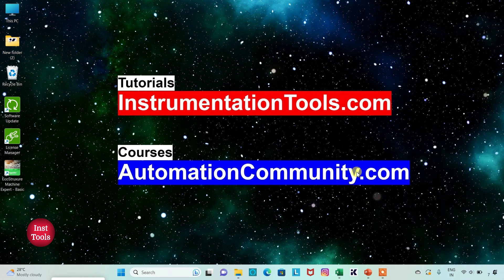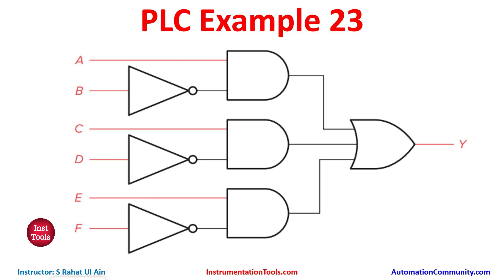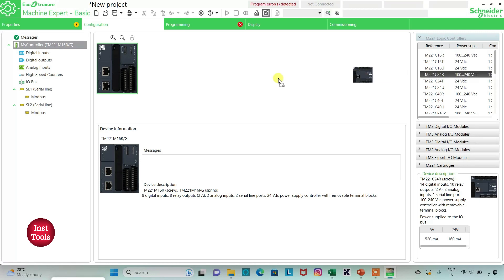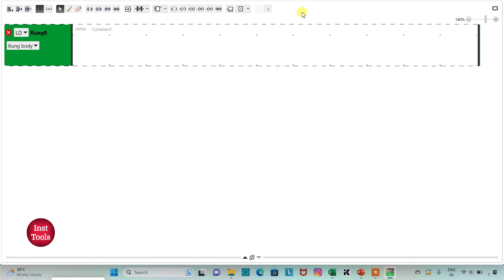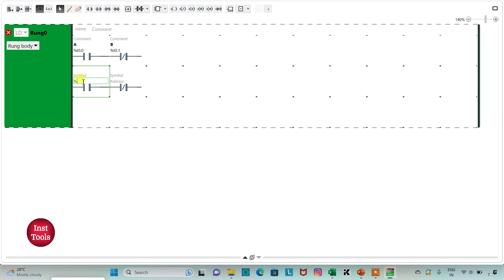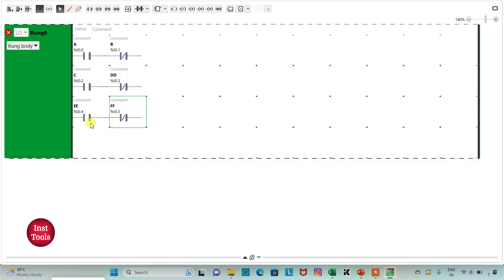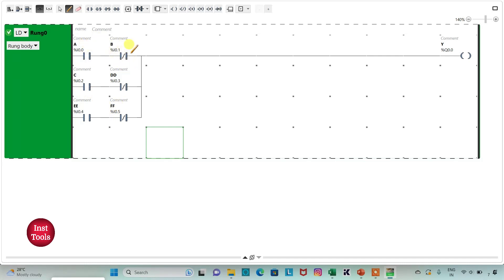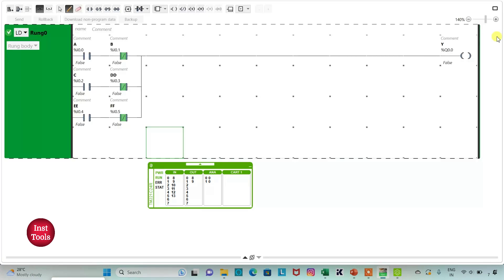Getting Started with PLC - Examples for Beginners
In this video, you will learn PLC examples for beginners and detailed PLC programming with a step-by-step approach.